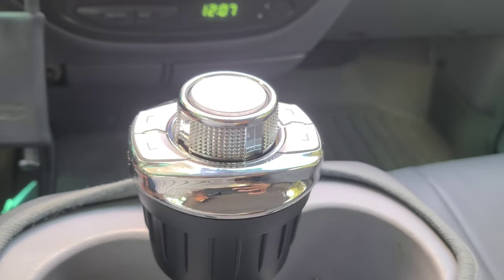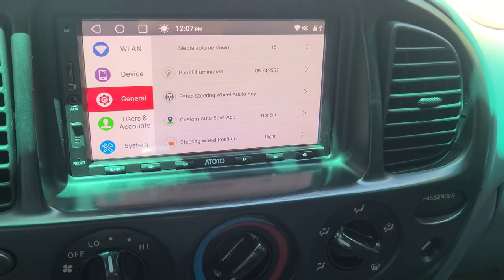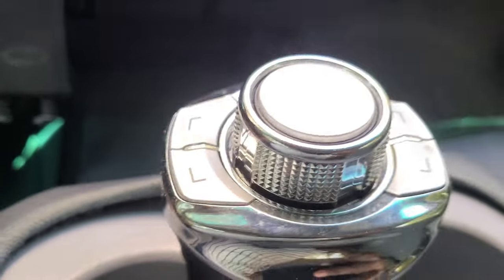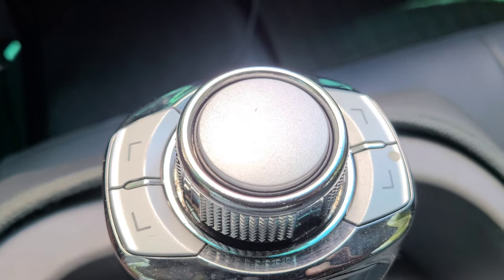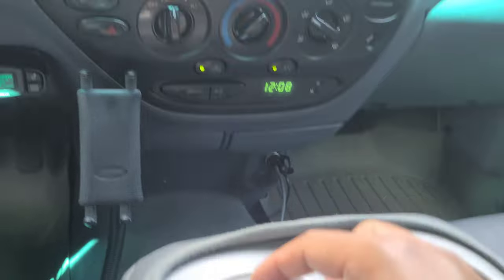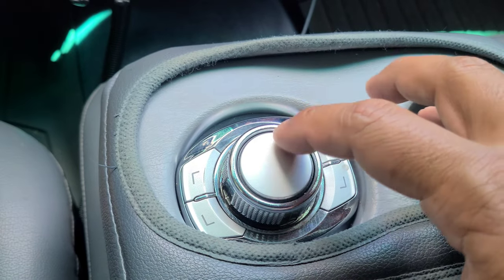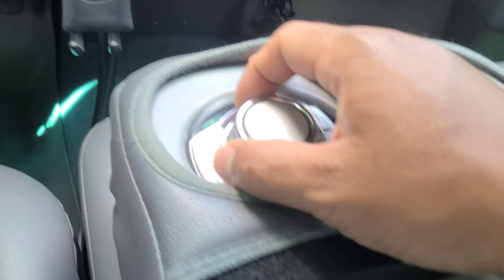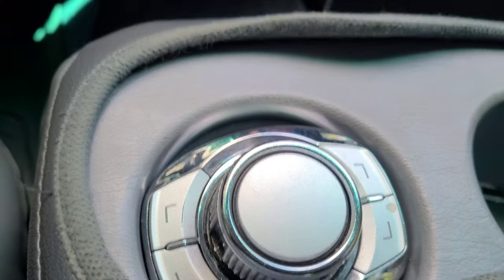Wireless volume control knob for Android HU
Demo of a programmable wireless Android head unit controller that can be used to control volume, tracks state, play/pause and answering calls all from a push of a button.

This device only works on Android HU such as ATOTO that supports connecting a wireless steering wheel controller.

there are two parts. the receiver that connects to the back of the HU using 2 wires and the transmitter that works off of a button battery or 2 AAA batteries depending on the manufacturer.

Amazon: Steering Wheel Controller Wireless Button Remote Control for Android Car Radio

I have had my controller for 3 years. No issues. I do have to change the button/coin battery every 6 months but for as much as I use it, it's not a big deal. The models that use 2 AAA batteries may last longer.